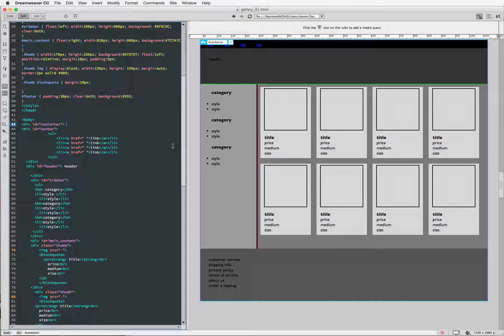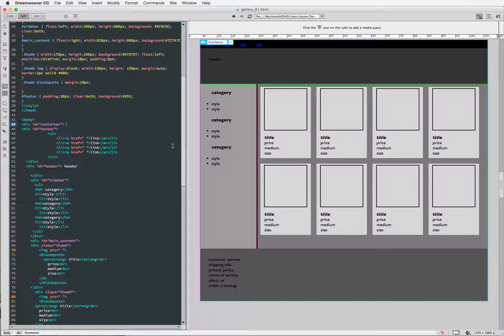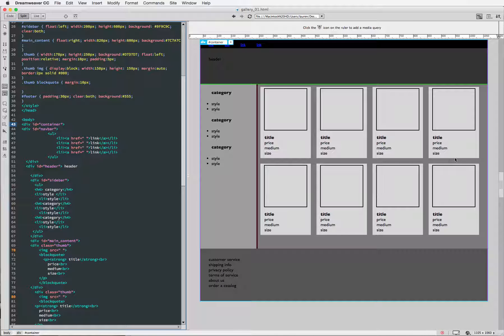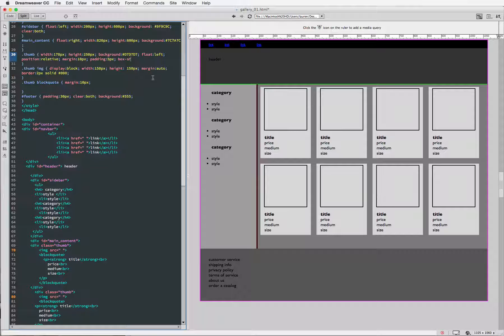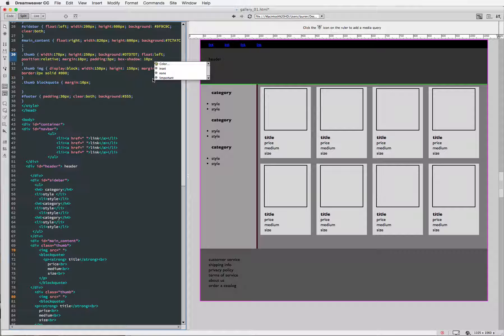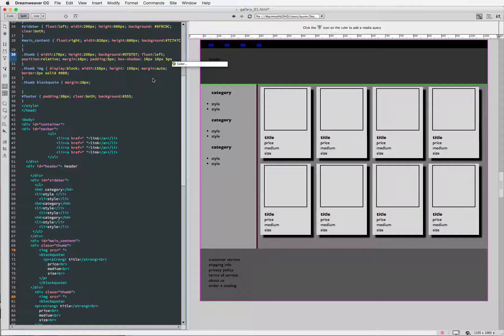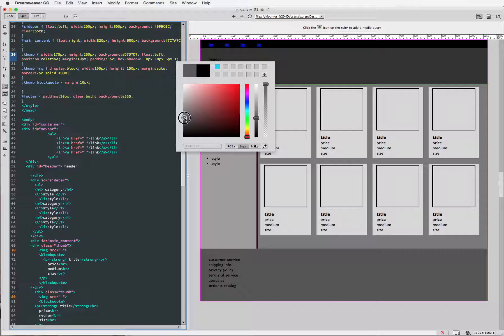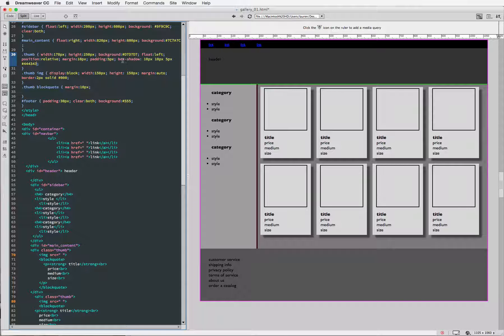Box Shadow CSS to Add a Drop Shadow to a Div